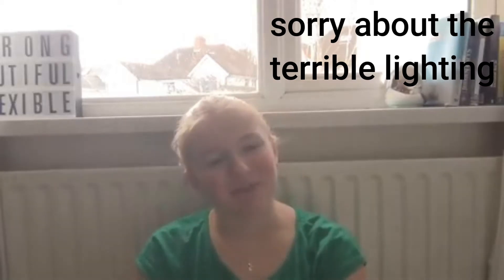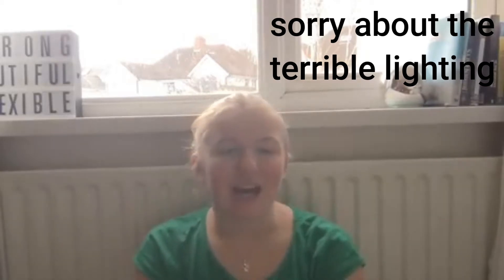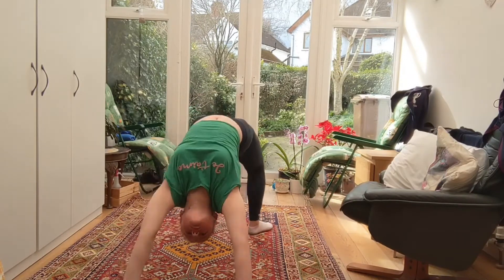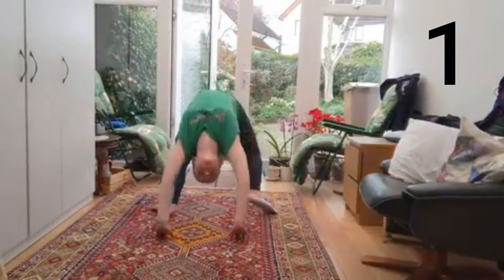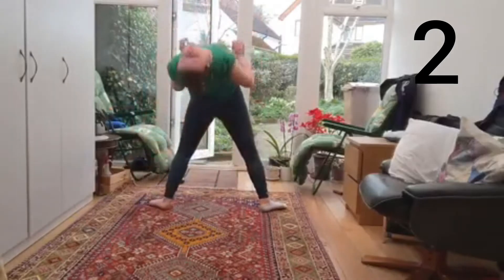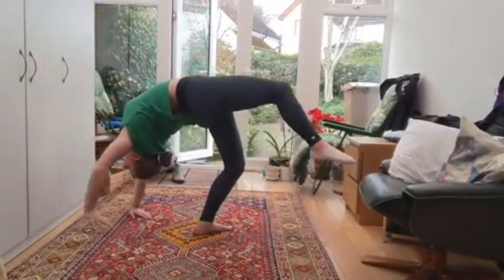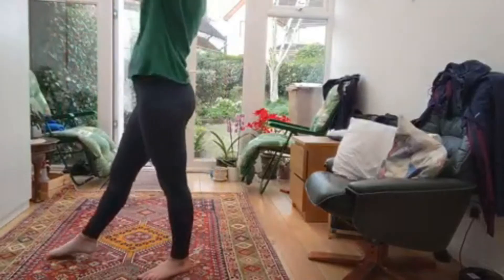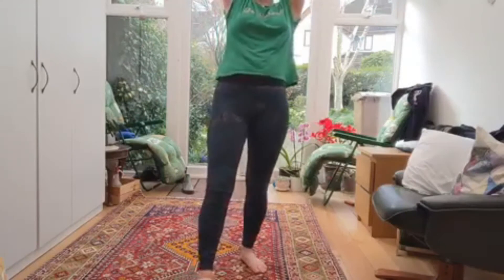How To Do a Back Walkover | March Acro Challenge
Try to follow this routine as many times as you can to complete your March acro challenge and get your back walkover.